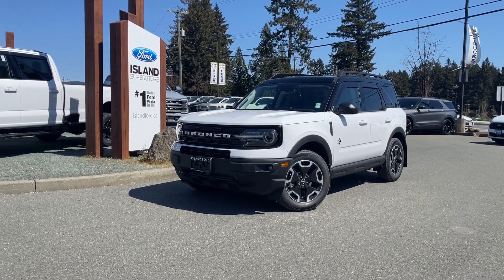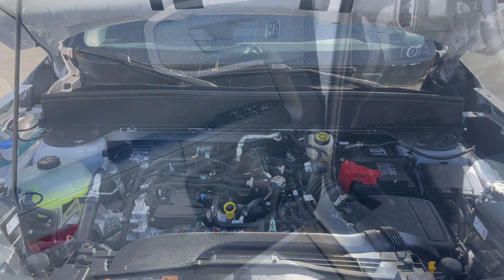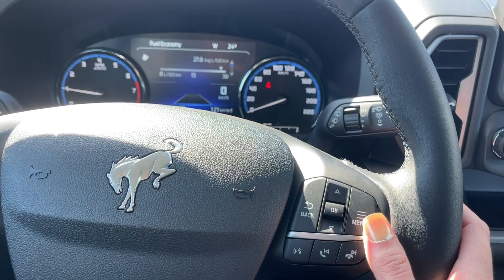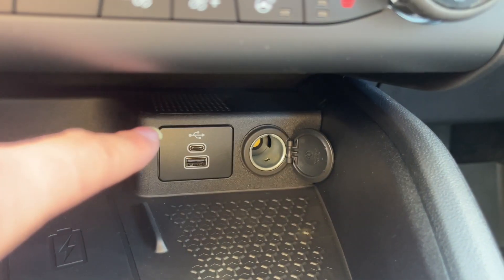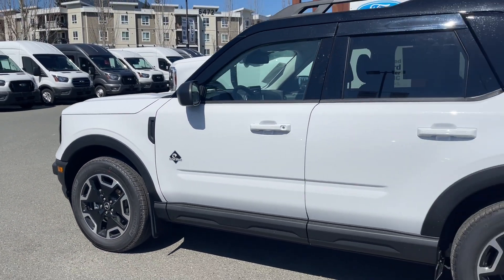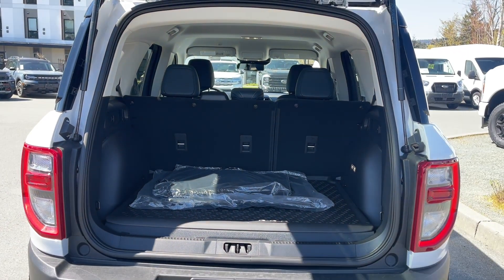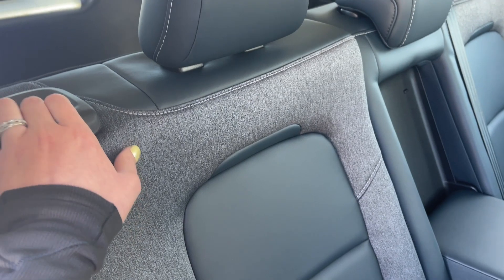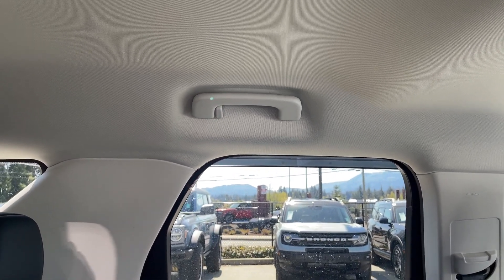2024 Ford Bronco Sport Outer Banks, Class II Trailer Tow Package, Navigation + Review | Island Ford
Come down today to check out this! A mix of style and performance, the Bronco Sport is ready for anything. The Oxford White exterior looks good even if you get it dirty, and the Premium Navy Pier trimmed seats compliments the look of this SUV. This capable off-road beast is powered with a 1.5L EcoBoost engine, matched with an 8-speed automatic transmission and complimented with a 4x4 system featuring 5 GOAT-goes over any terrain modes (Normal, Eco, Sport, Slippery, and Sand). You'll love the ambient lighting, dual-zone climate, and 6.5-inch instrument panel. With the Ford Co-Pilot 350 Assist you get intelligent adaptive cruise control, evasive steering, and voice-activated navigation on top of the standard Co-Pilot 360 features of automatic high beams, blind spot information system, lane-keeping, automatic emergency braking with pre-collision assist, and a backup camera. Added features include in the Tech pkg. HD Radio, Universal Garage Opener, B &O sound system with 10 speakers and a wireless charging pad. A Class II Trailer Tow Package lets you adventure with all your gear. Your Vehicle is equipped with FordPass Connect which allows you to utilize the Ford Pass app to securely lock and unlock your vehicle as well as other features from the app. Additionally it provides connectivity to WIFi Hotspot for up to 10 devices (Data charges apply, see dealer for details). We are BCs #1 Rated Ford Dealer, let us show why by earning the opportunity to do business with you. If you have no credit, bad credit or rebuilding your credit let our finance specialists help you purchase the perfect vehicle. If you're from the mainland, we'll cover your BC Ferries fare with the purchase of a vehicle. Vehicle pricing is net of all available and applicable Ford Motor Company of Canada discounts, which include delivery allowance, non-stackable cash purchase assistance and all other types of loyalty or cash alternative offers. Vehicle may not qualify for subvented APR financing because of the applied cash discounts. Price is plus $699 Documentation Fee, $299 Key & Remote Exchange voluntary program and is subject to additional government levies, PPSA fees and applicable taxes. Prices, product specifications and other information shown on this site are for information purposes only, are subject to change at any time without obligation, and may not be completely up to date or accurate. While we do try to ensure the accuracy of our inventory listings, it is possible that it is inaccurate due to human error.